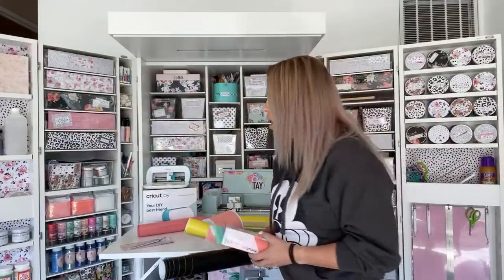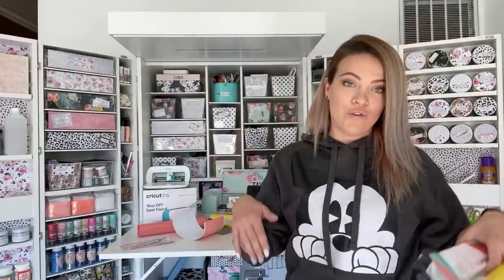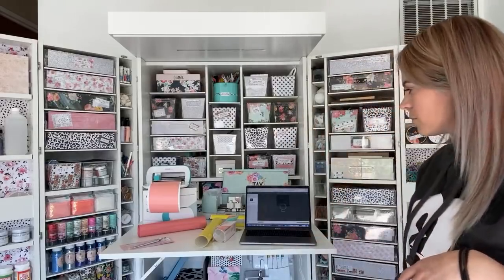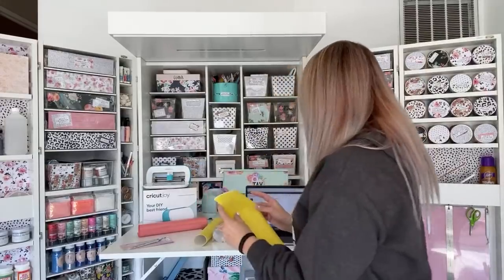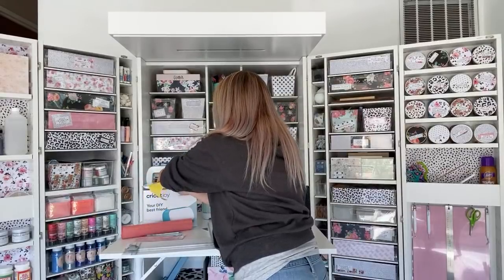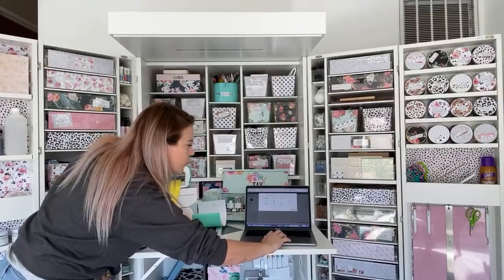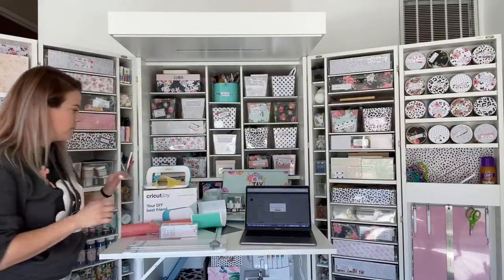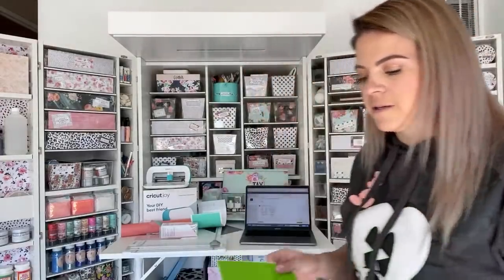Is Smart vinyl really smart?